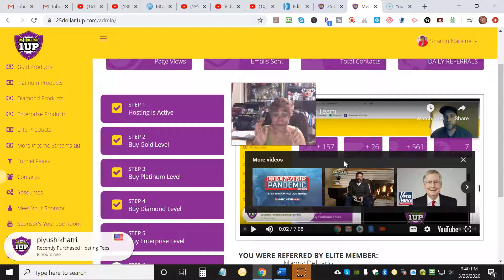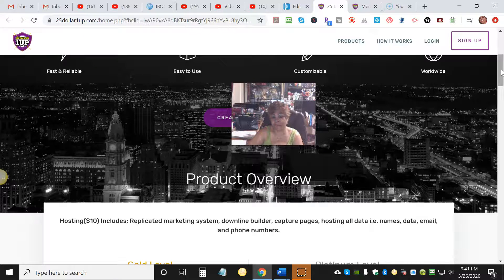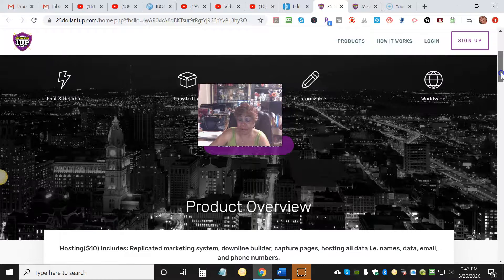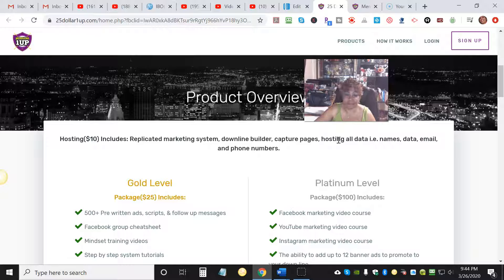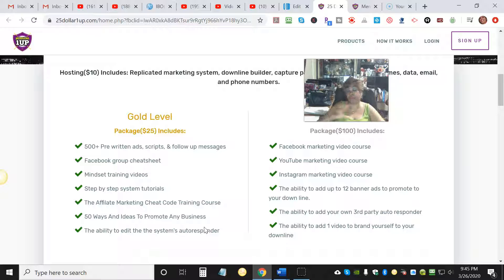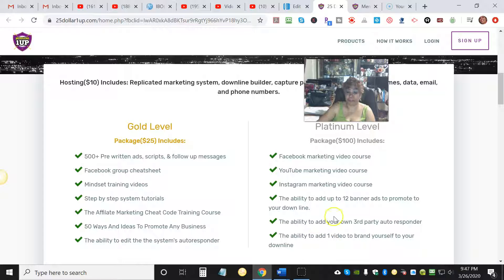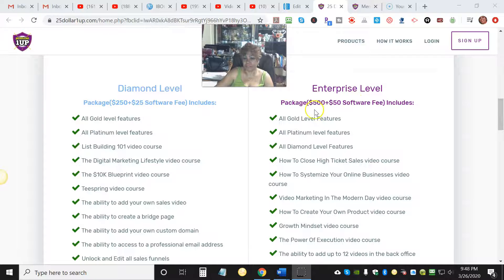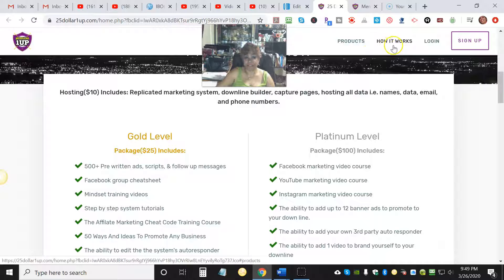DESPITE OF THE CORONAVIRUS LEARN HOW 25DOLLAR 1 UP CHANGING LIVES GLOBALLY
While everything is shutting down across the world business and personal wise, now is the time to align yourself with a home based business.  As you can know we are not slowing down. 😎🔥. Join us and let us help you make some extra money during this time of crisis 🙏🏿

Get READY!!🙌 If you are a serious entrepreneur and willing to go the extra mile for your families...NOW is the time to make that Financial Breakthrough Happen🏆

WHAT IF YOU find A SYSTEM THAT ALLOWED YOU TO MAKE $25, $100, $250 & $500 Commissions DAILY 🤔 This is NO JOKE Plenty of pay proof from all our members & I am STOKED 😎 WORLDWIDE 🌎 Let's WIN together 👏